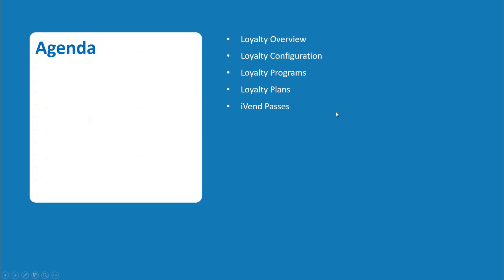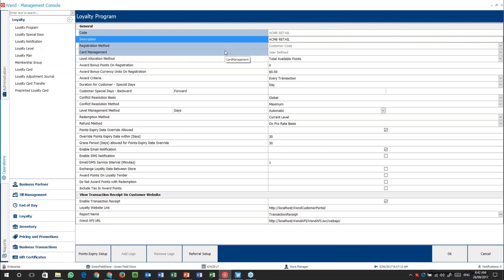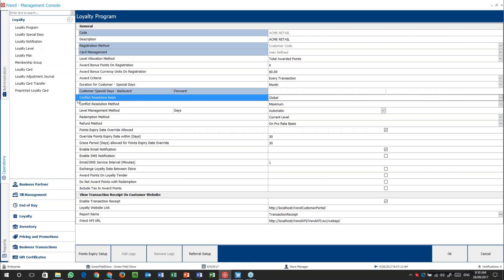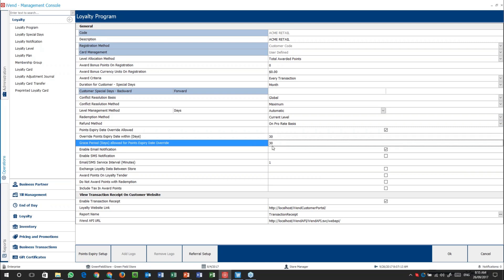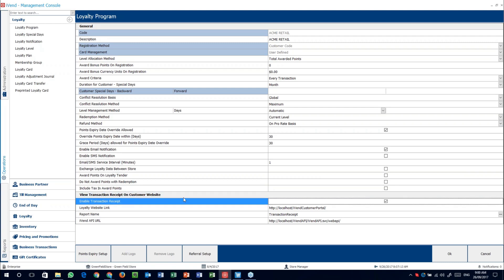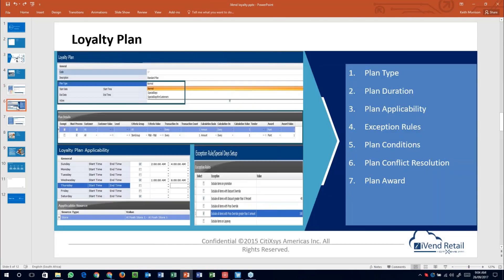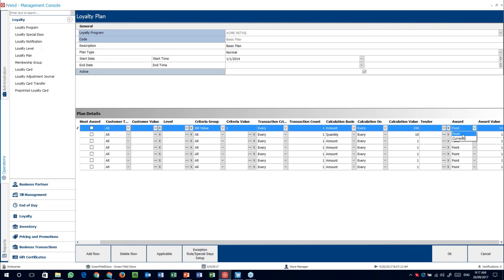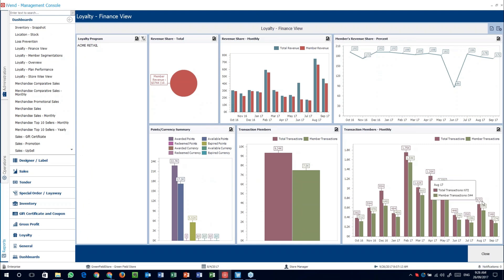iVend Loyalty Overview - English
iVend Loyalty is a points and rewards application that is a fully integrated module of iVend and forms an integral component of the iVend Retail suite of solutions. In this webinar video, we take a look at topics like Loyalty Overview, Loyalty Levels, Notifications, Types of Loyalty Cards, Reports and more.